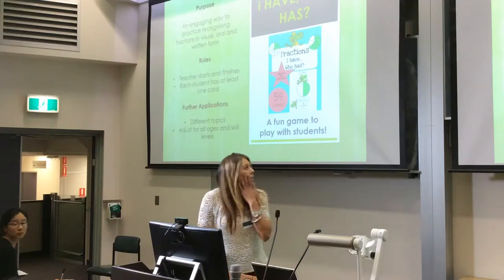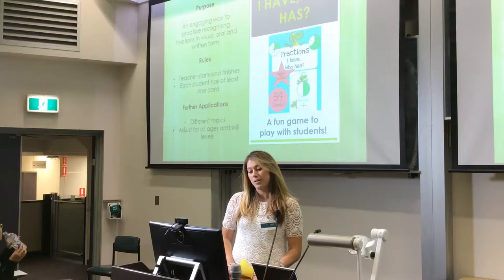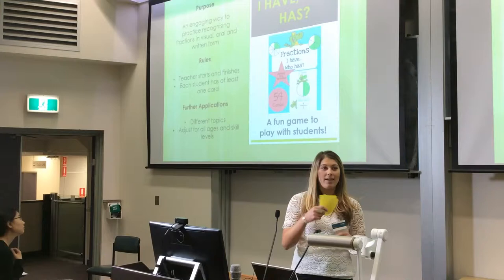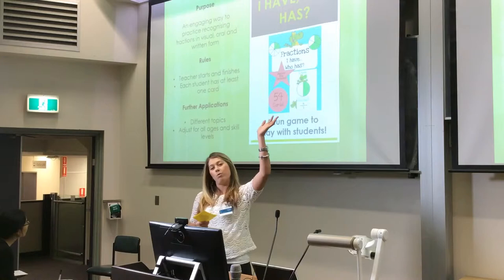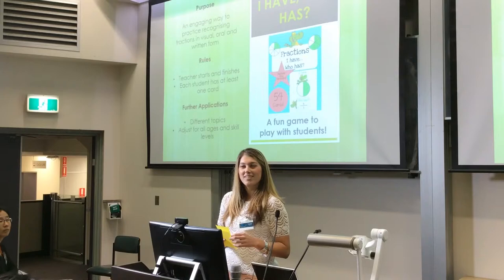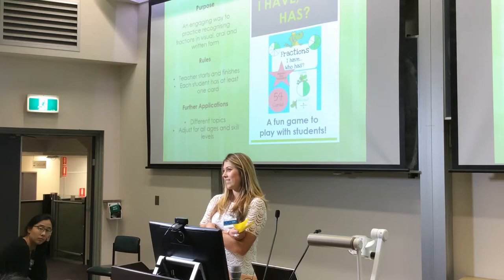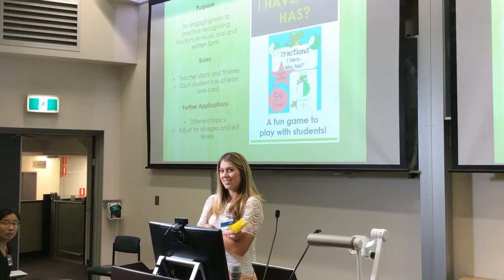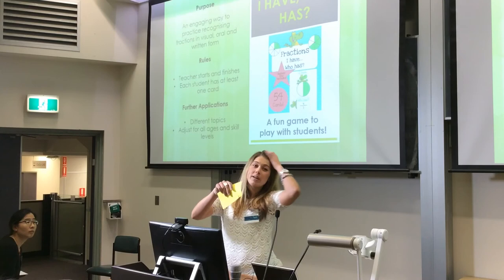I Have, Who Has? (Louise Tsikrikas)